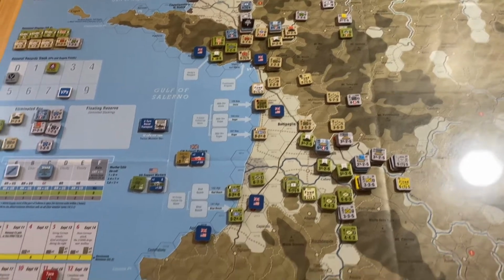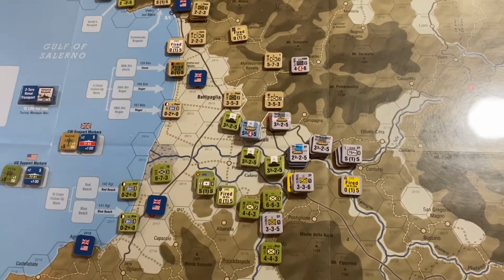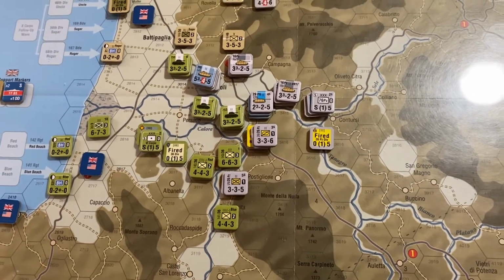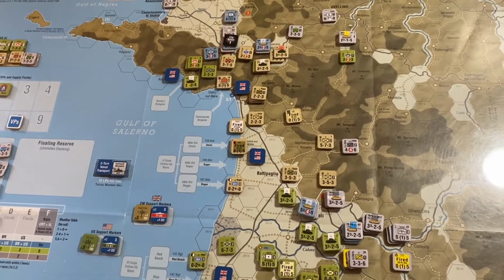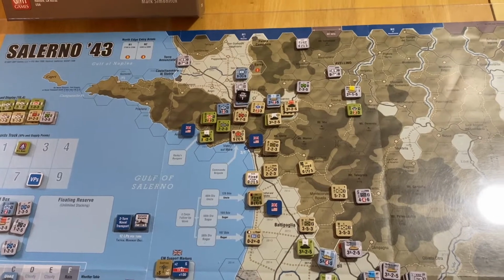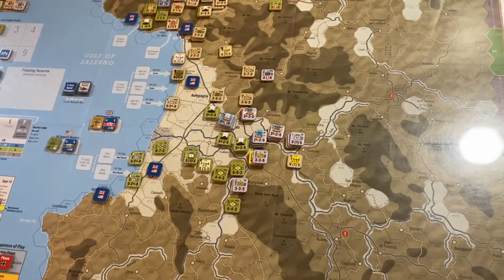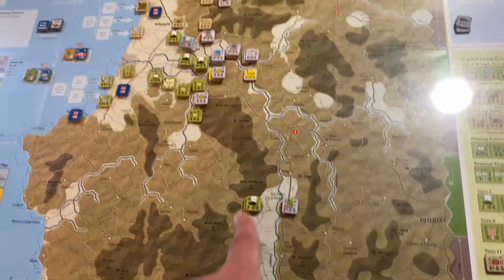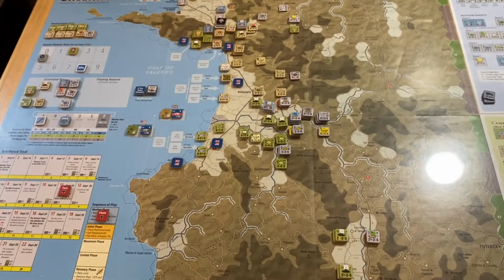Salerno '43 Campaign Game - Turns 9-10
This tide seems to be turning!